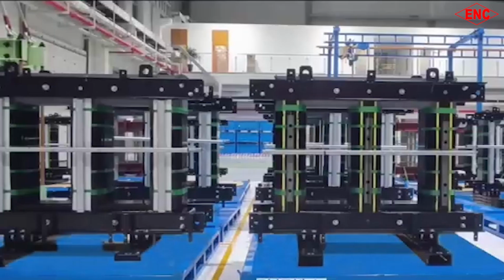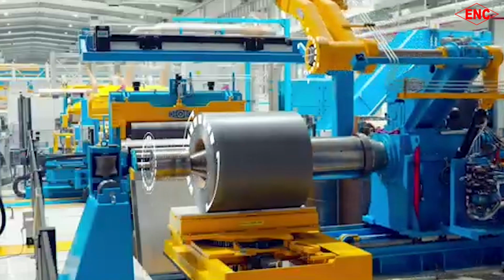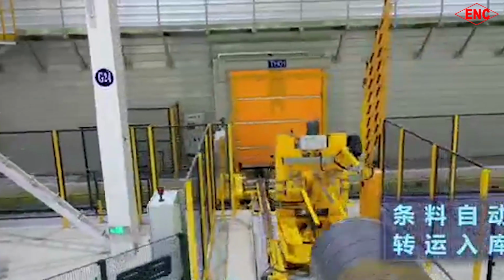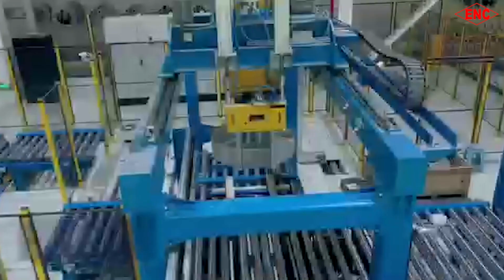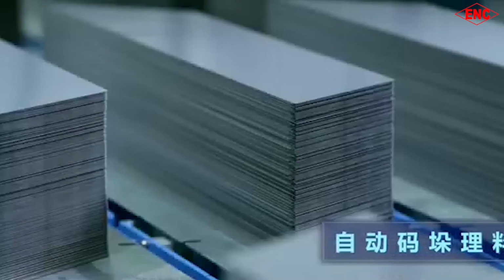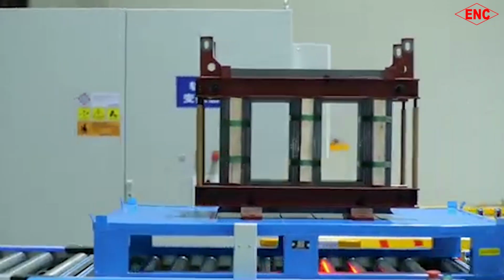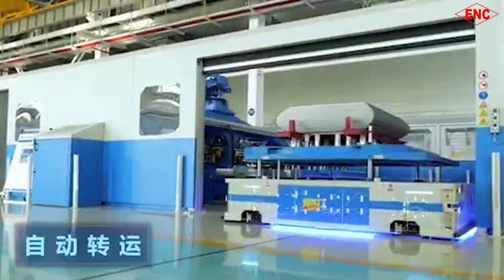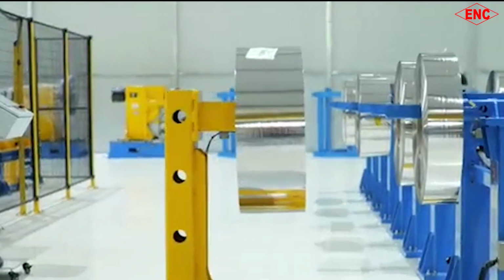ENC Silicon Steel Factory/How Silicon Steel Manufactured?